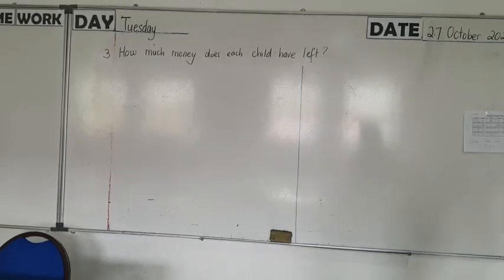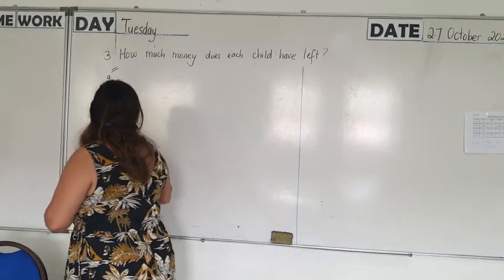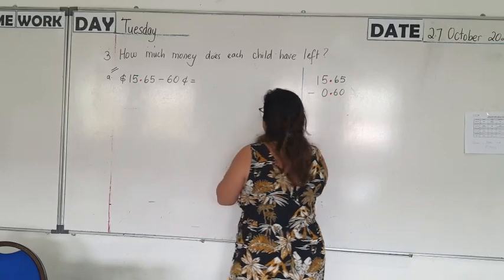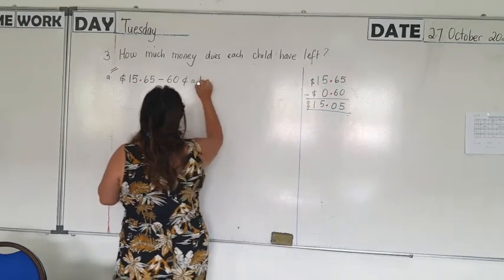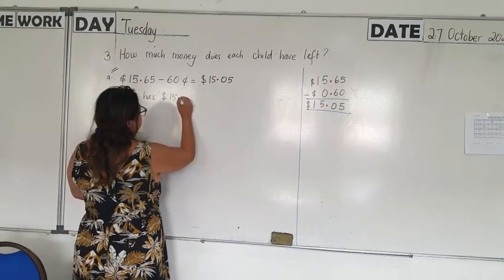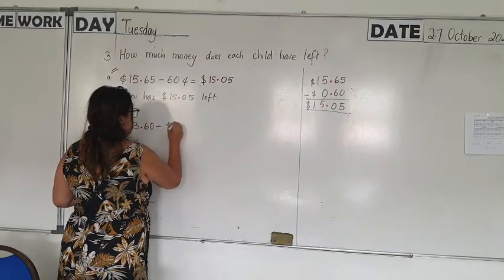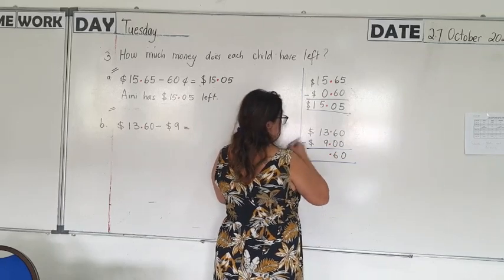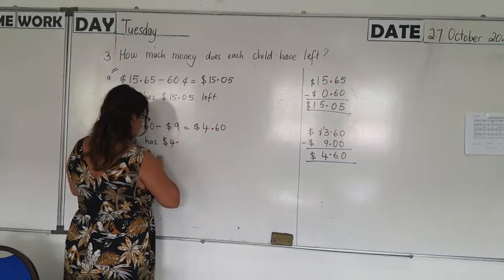Maths 27 Oct 2020 Part 3